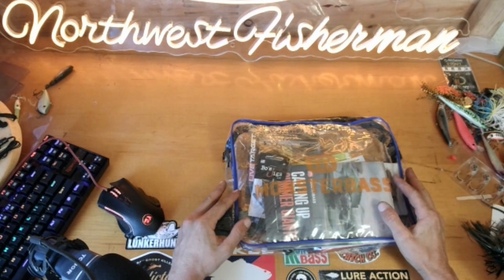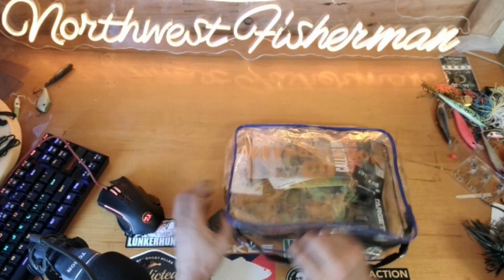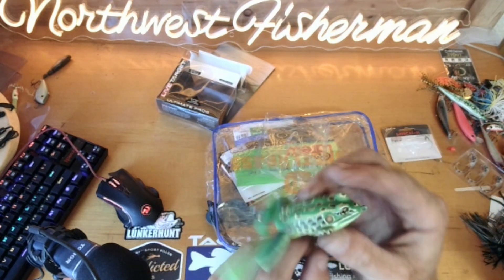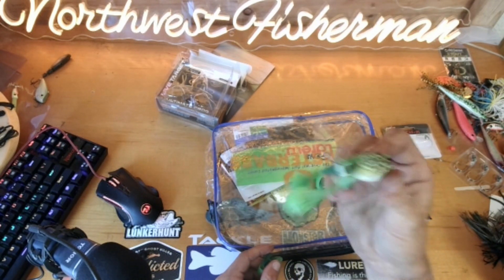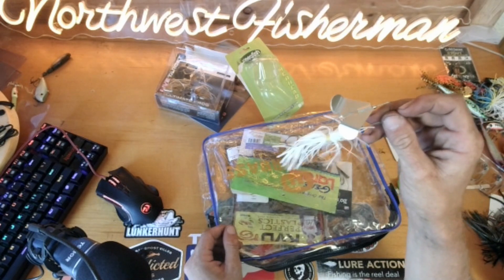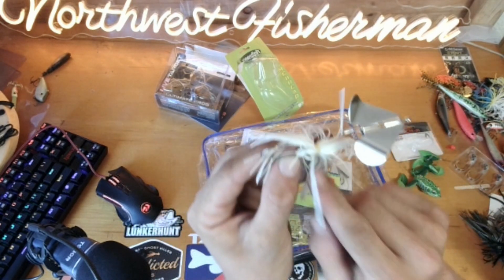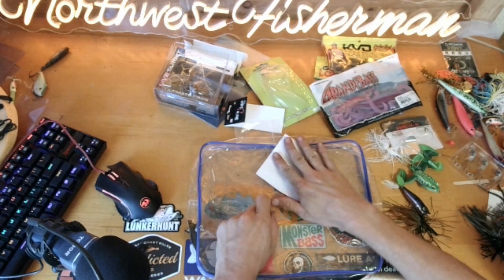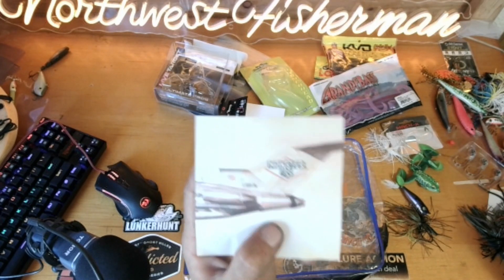MONSTERBASS Platinum Box August 24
It’s that time again the august MONSTERBASS platinum box bag sack is finally here. This month I’m a little let down by one of the baits that I know was a large amount of the value in the box but the rest I’m really happy with. Let me know your thoughts!